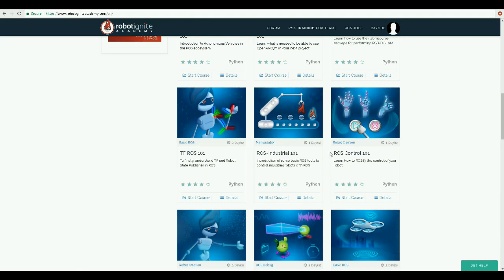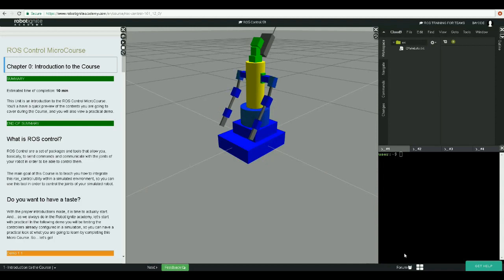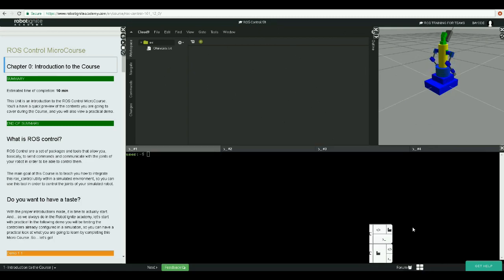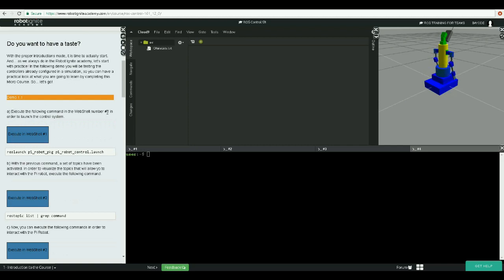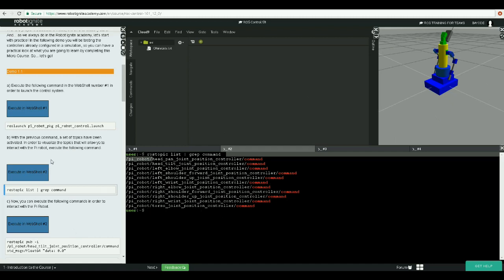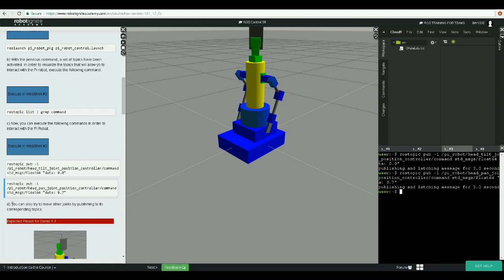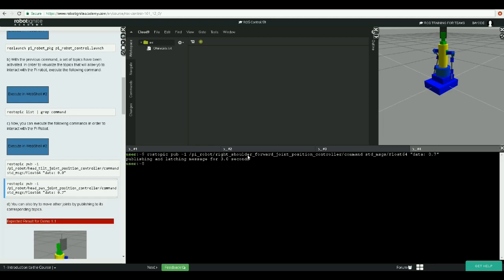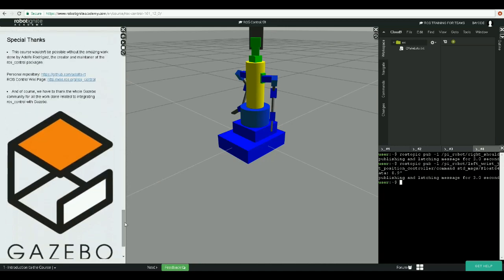[ROS Tutorials] ROS Control Unit 1: Introduction to ROS Control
In this short video you'll be introduced to ROS Control, an aspect of ROS that enables robots to move and get things done. We'll be using simulated Robots. Follow along!

::Visit Robot Ignite Academy, the online Academy that teaches you ROS really FAST, from beginner to master, using only a web browser

:: Then, use the ROS Development Studio (RDS) for your next project
With the ROS Development Studio, you will be able to: